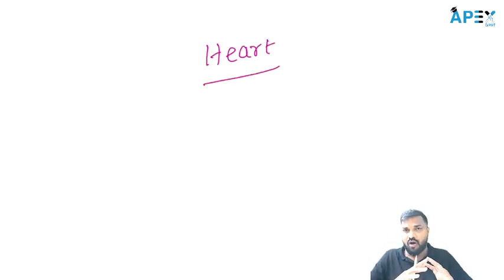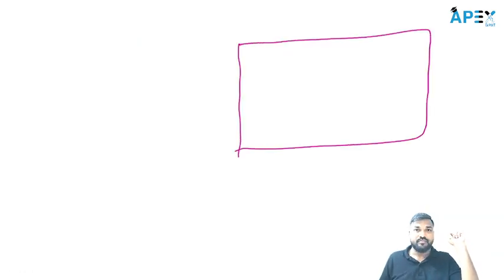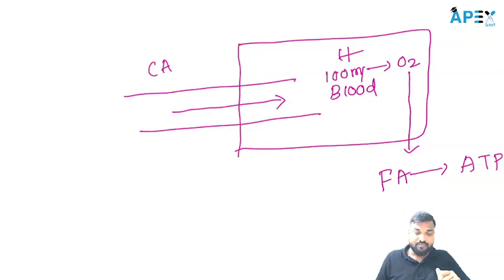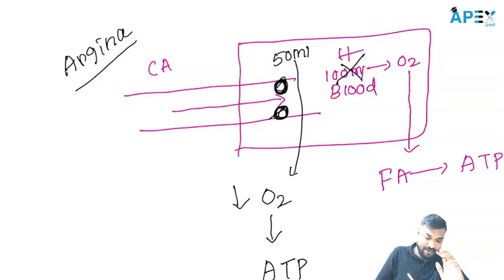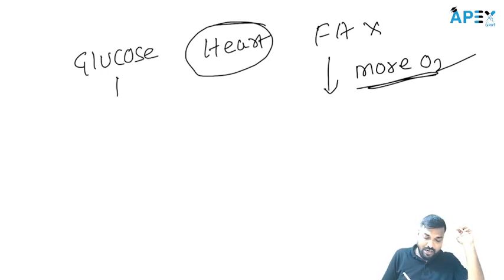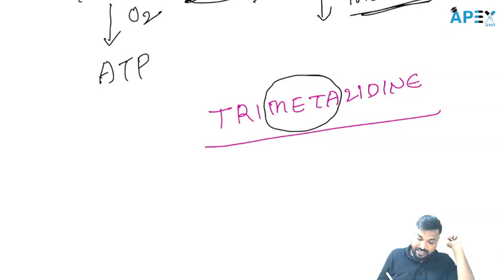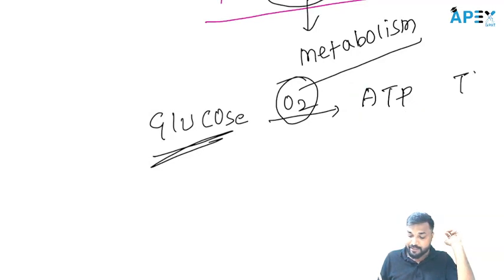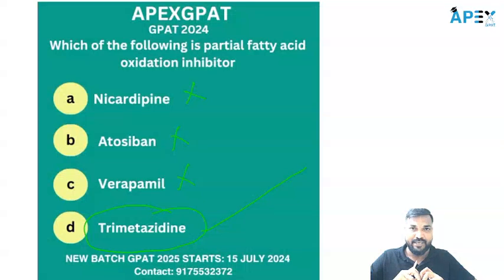TIPS TO SOLVE GPAT 2024 MCQ || APEXGPAT || NIPERJEE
APEXGPAT NIPERJEE GPAT2024 GPAT2025 NIPERJEE2024 TOPPER'STALK PHARMACY TIPS&TRICKS EASYTOCRACKGPATEXAM#